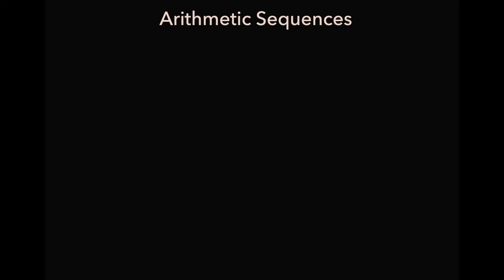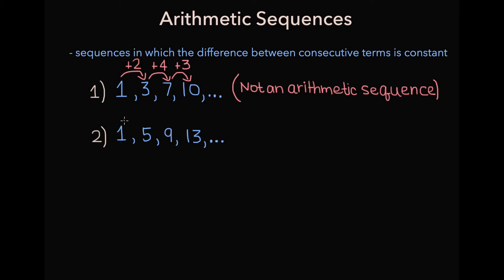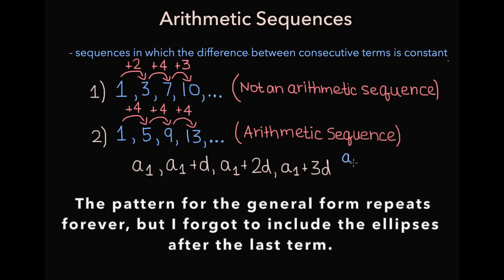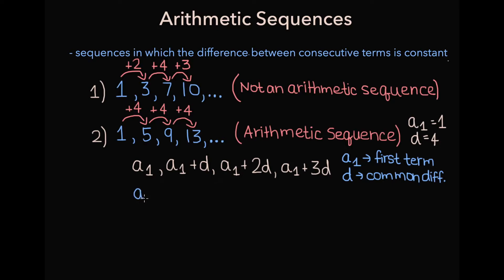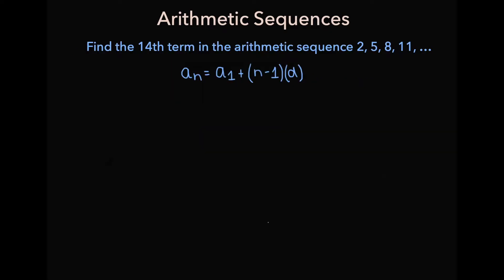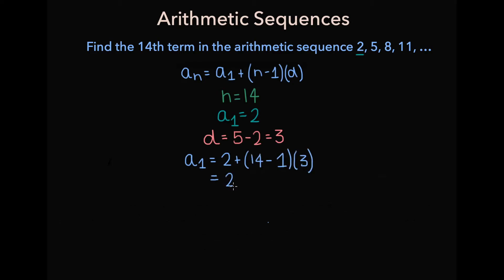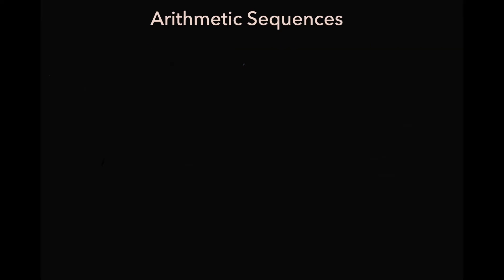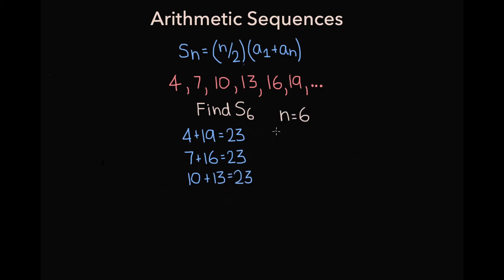Arithmetic Sequences — Everything You Need To Know For Algebra 2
In this video, we will go over arithmetic sequences.

0:00 — Introduction to Arithmetic Sequences (Definition, Example, General Form, Common Difference)
2:11 — Example 1: Find 14th Term in Arithmetic Sequence 2, 5, 8, 11, ...
3:14 — Example 2: Given that the 5th term in the arithmetic sequence is 14 and that the 8th term is 20, find the first term in the arithmetic sequence.
4:32 — Find Sum of First N Terms in Arithmetic Sequence (With Example)